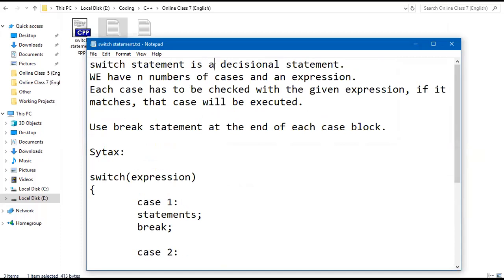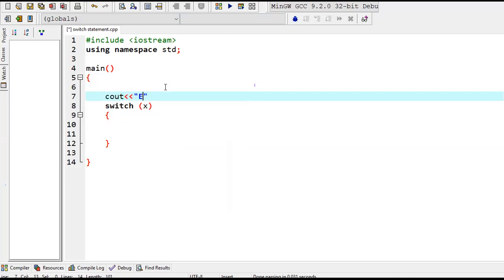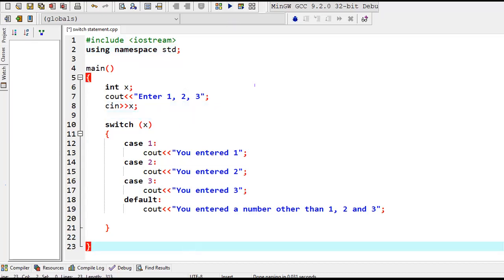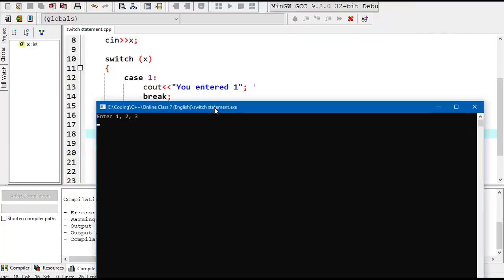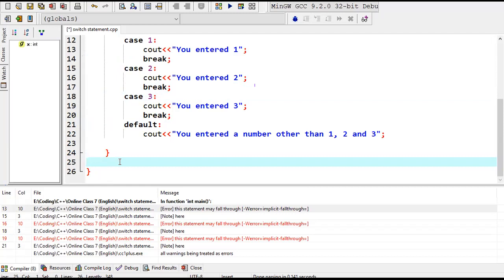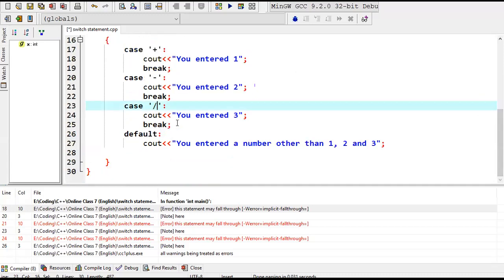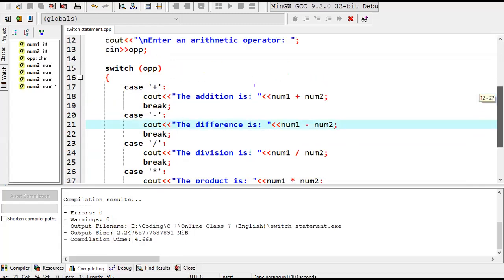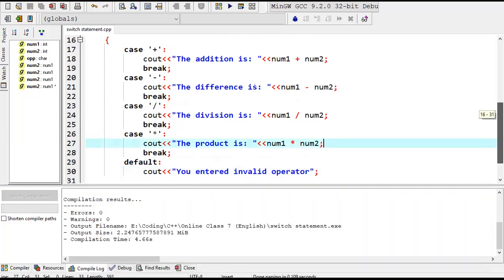Switch Statement | Recorded Online Class - Lec 07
Hello!
Today I will teach you about Switch-default statement in C++ with an example.